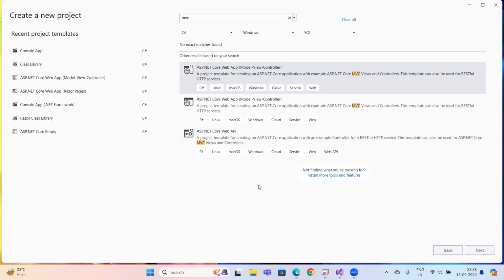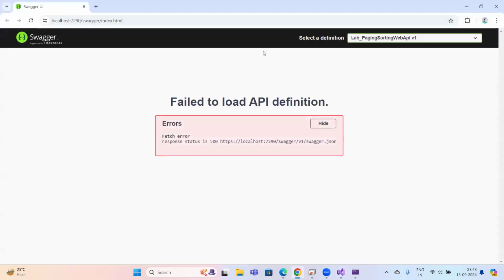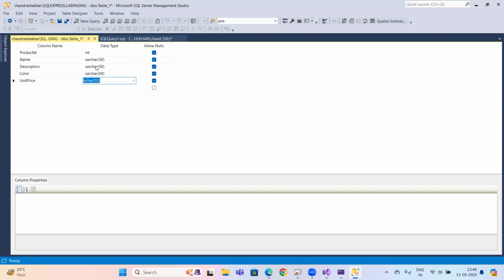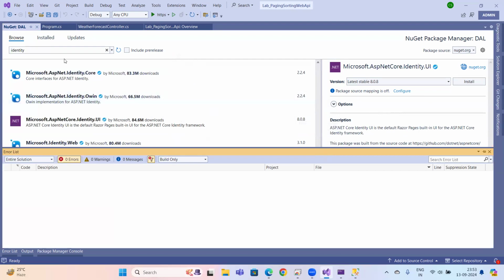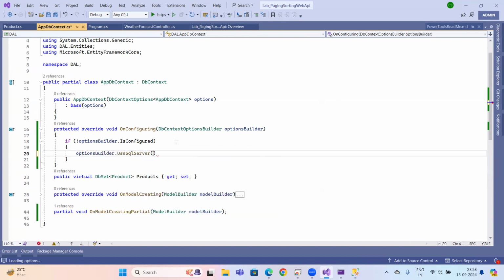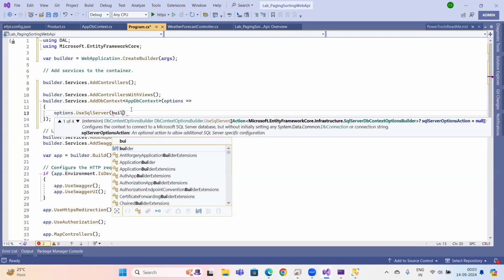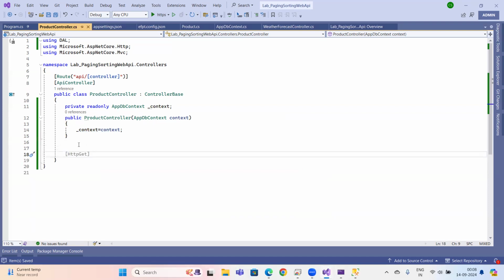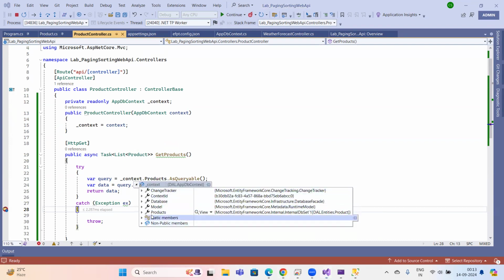Searching, Paging, and Sorting using ASP.NET Core WebAPI : Part 1